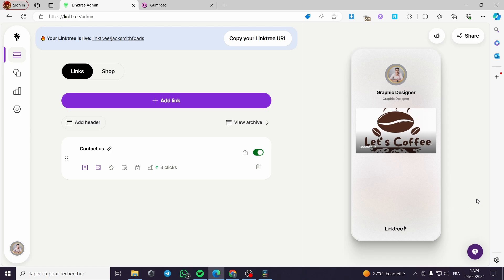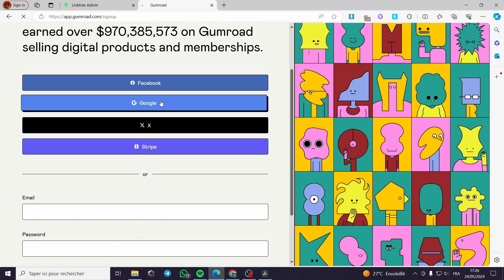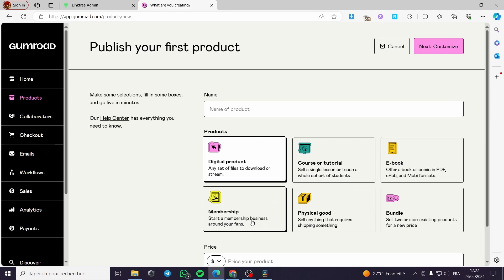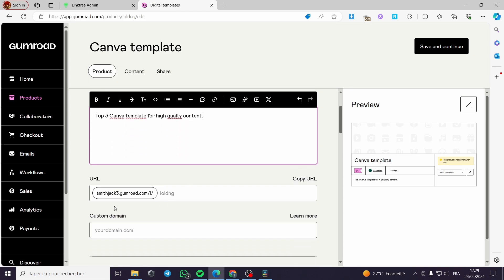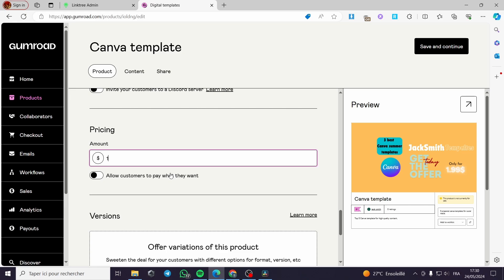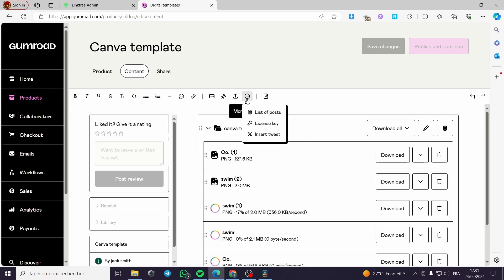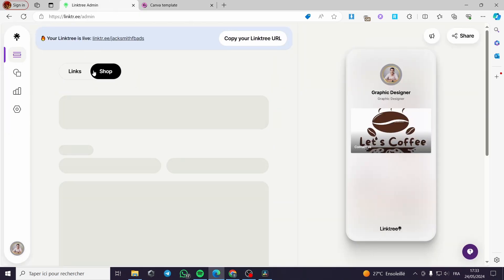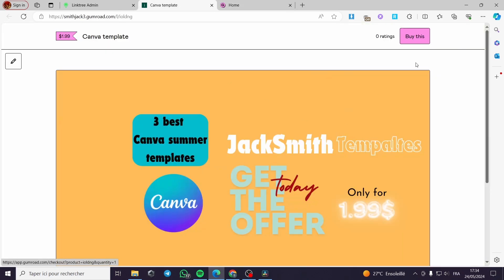How to Sell Digital Products on Linktree | Full Tutorial 2025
If you are looking for a video about How to Sell Digital Products on Linktree, here it is!